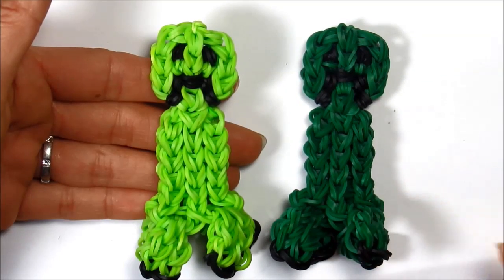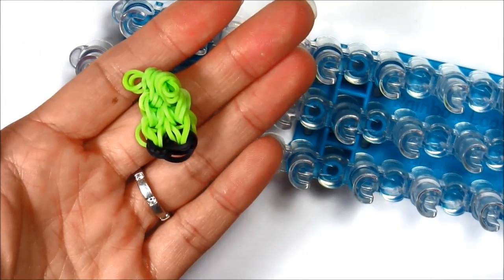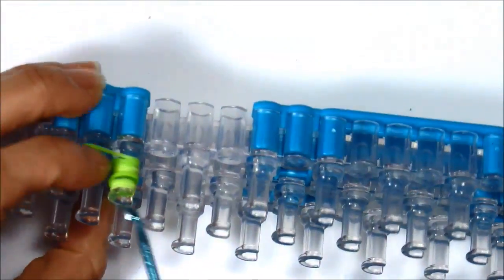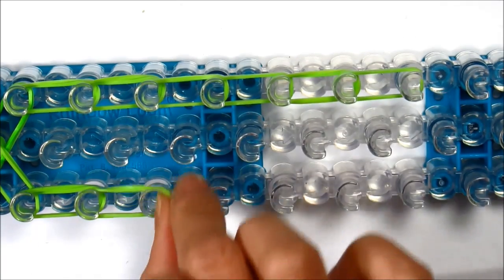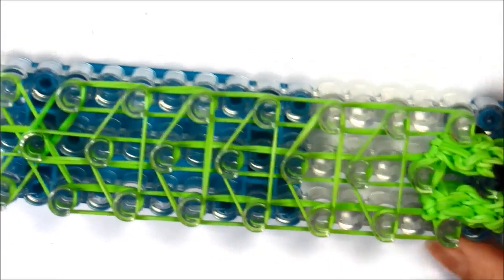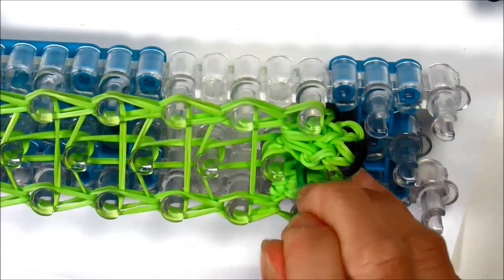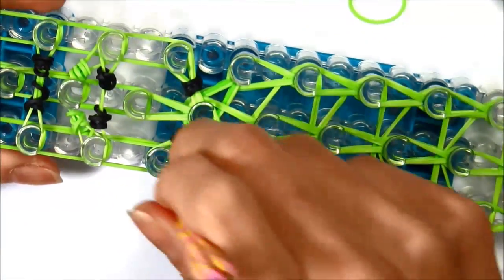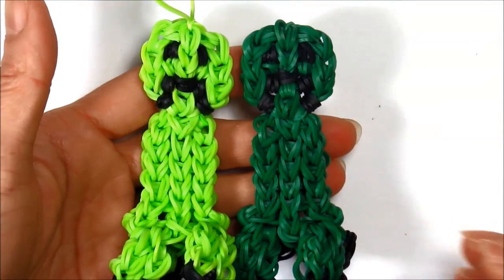Rainbow Loom Minecraft Creeper Charm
Step by step instruction Rainbow Loom Creeper (3D) from Minecraft Design / Tutorial.  How to Make a Rainbow Loom Minecraft 3D Creeper Charm.

Please slow down the playback speed if it’s to fast for you.